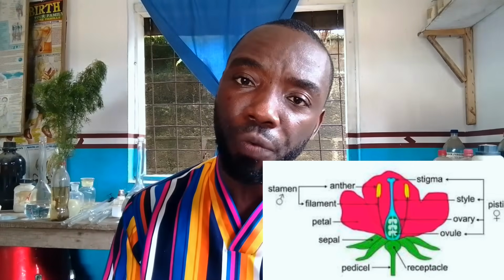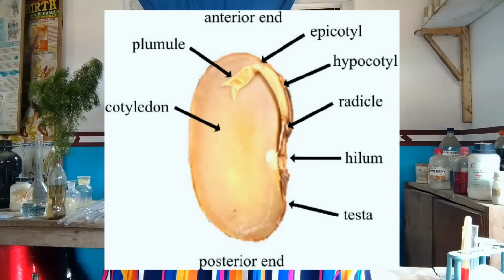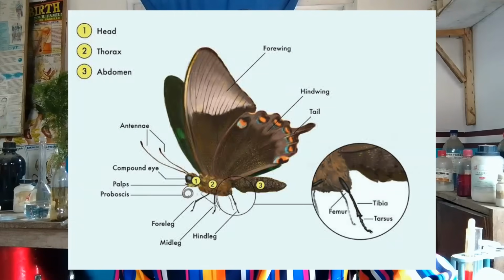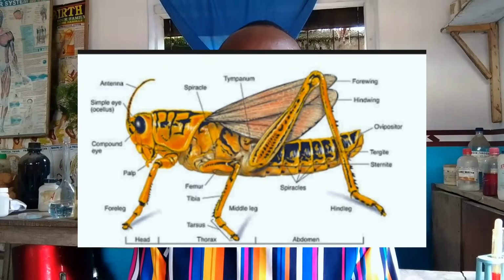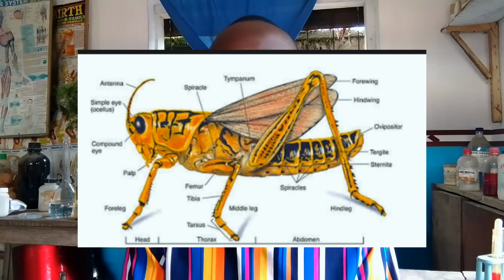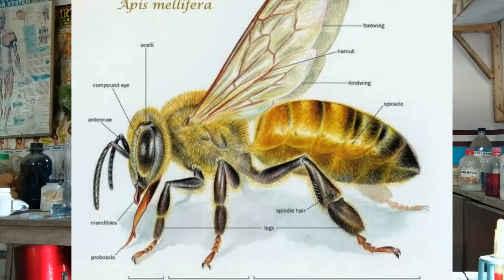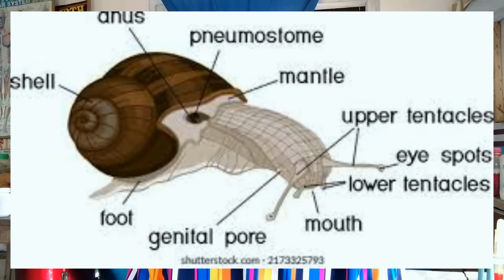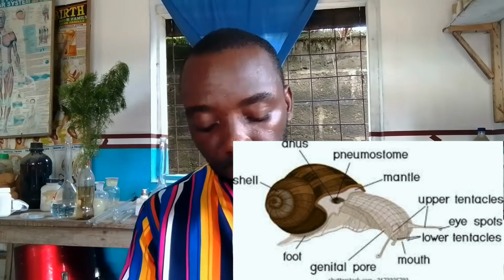2025 NECO Biology Practical Specimen Tutorial questions and Answers